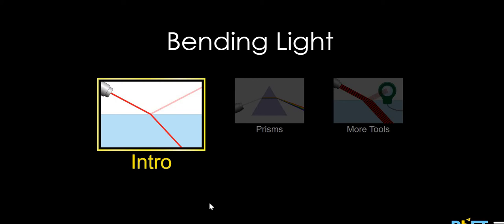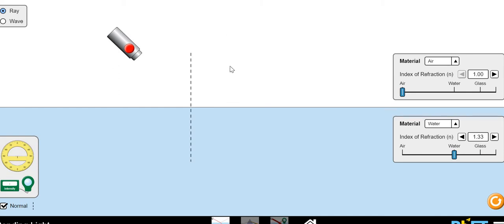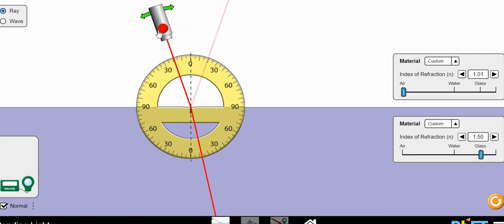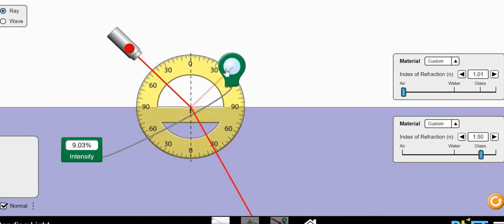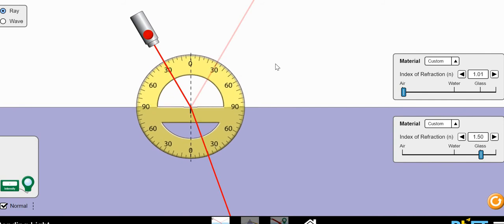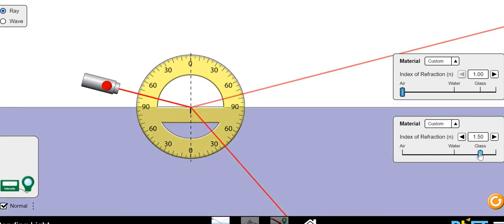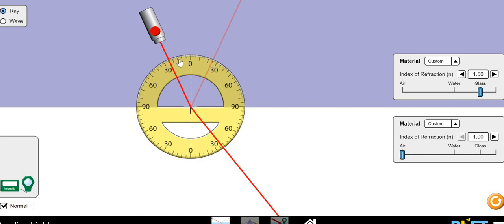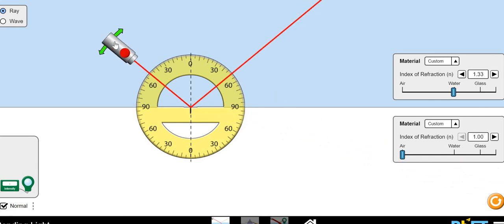refraction and total internal reflection Phet